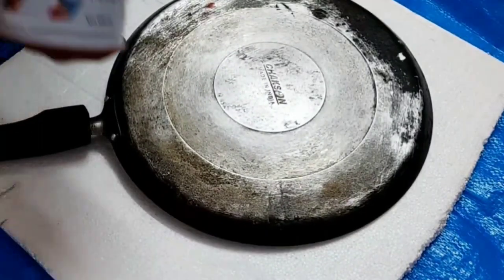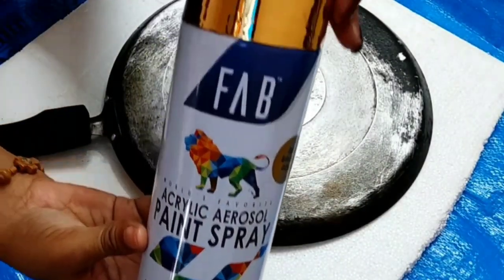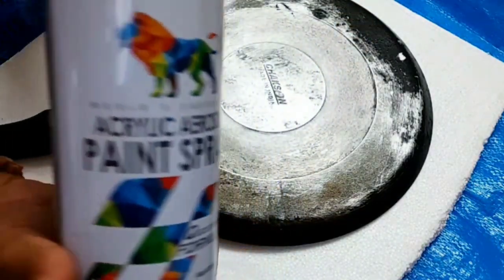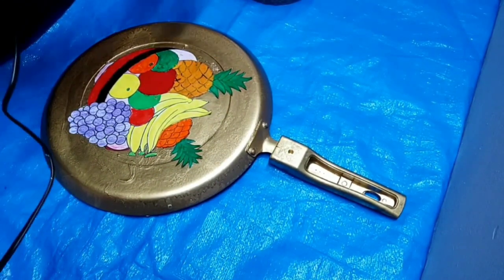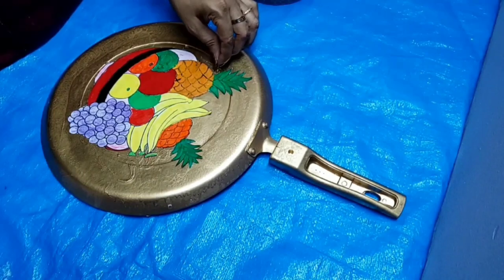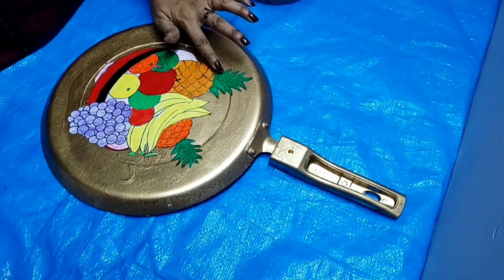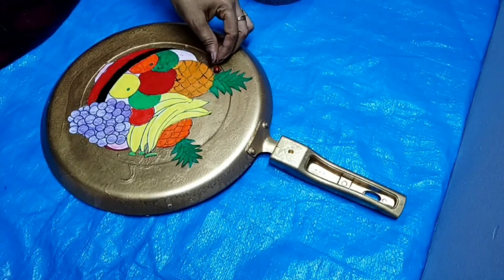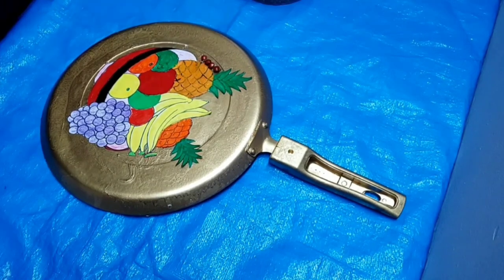HaZaEL GLOBE/Beautiful craft With Lucky Red Seeds( മഞ്ചാടിക്കുരു) and old fry pan.Easy Wall decor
manjadikuru craft#